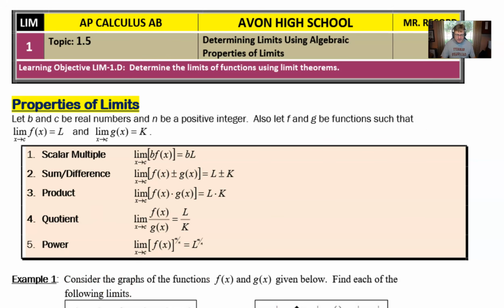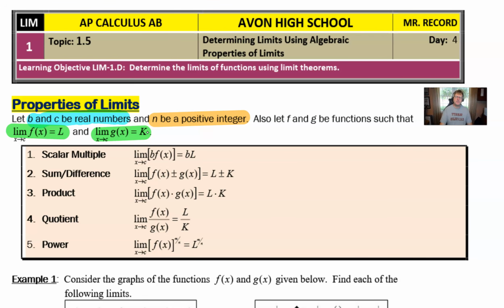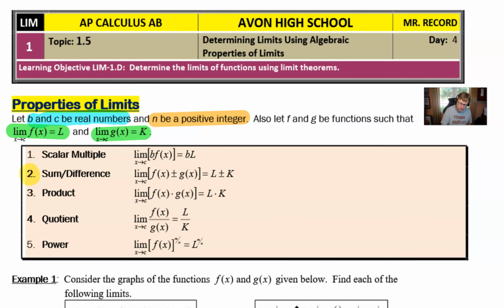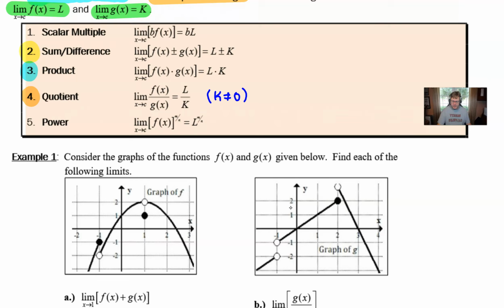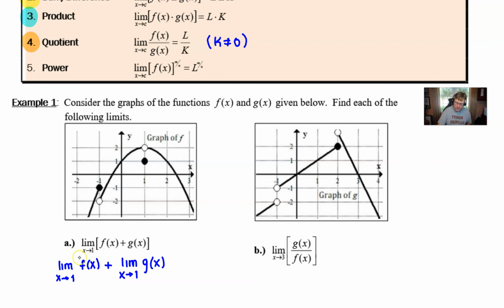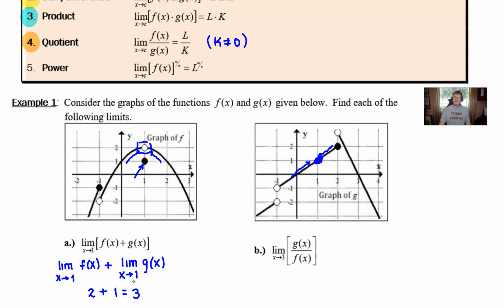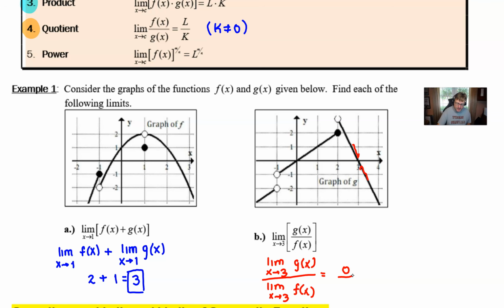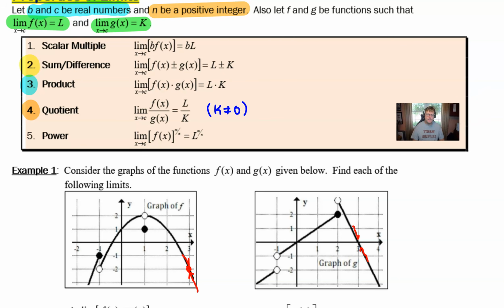Avon High School - AP Calculus AB - Topic 1.5 - Example 1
DETERMINING LIMITS USING ALGEBRAIC PROPERTIES OF LIMITS.  In this video, we will take a look the various algebraic properties of limits and apply a few of them when taking the limits of a sum and quotient of two different limits given the graph of two different functions.

Link to the Guided Practice packet used at Avon High School